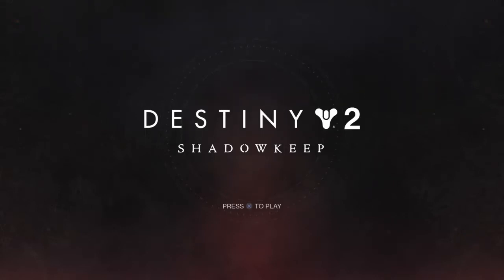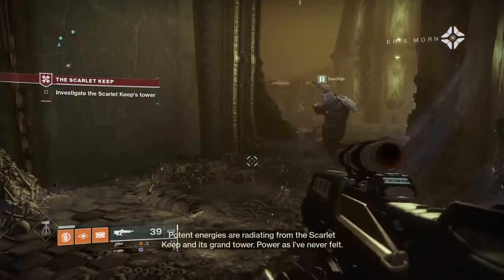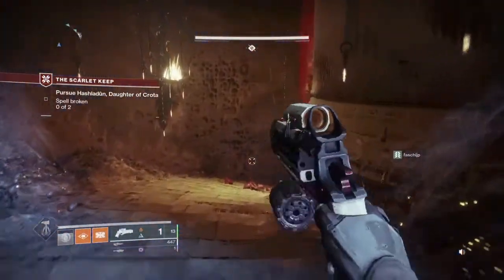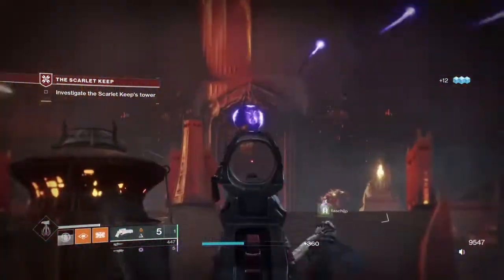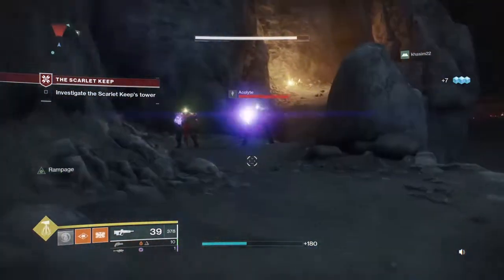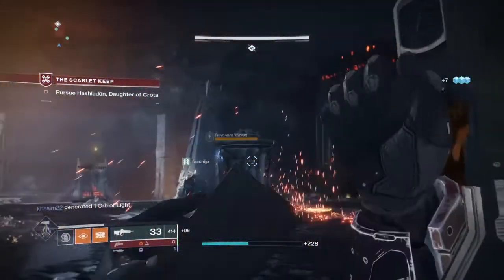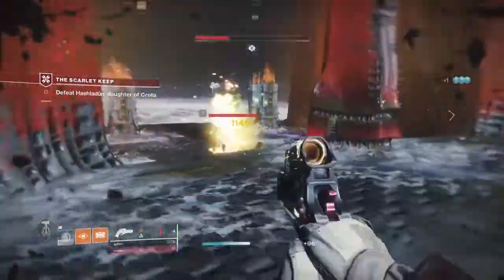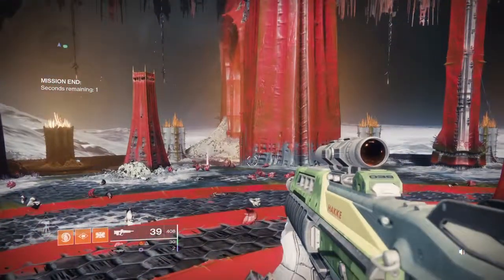DESTINY 2 SHADOWKEEP Walkthrough Gameplay Part 4 - SCARLET KEEP (FULL GAME)